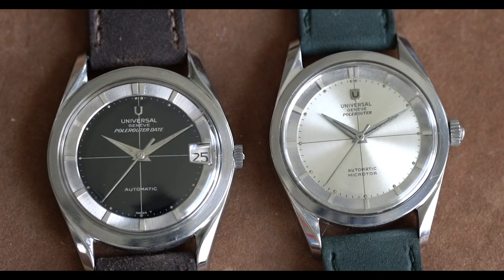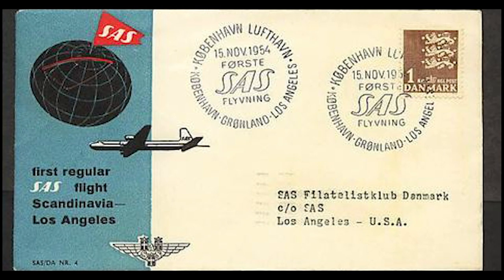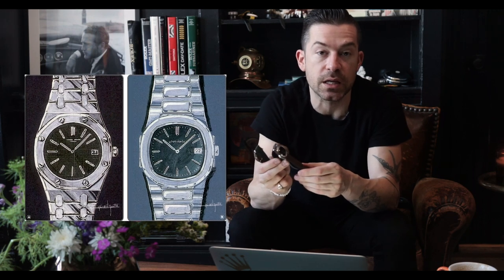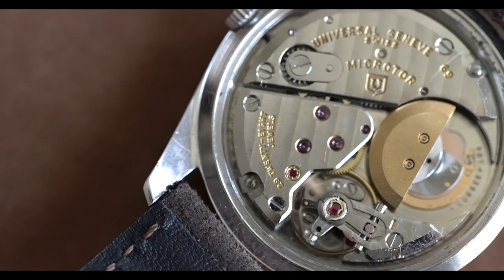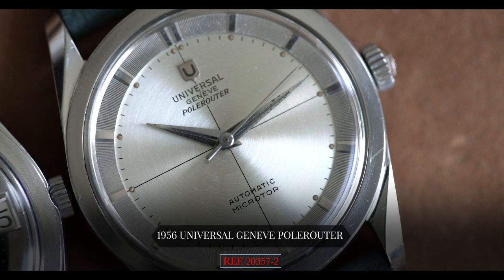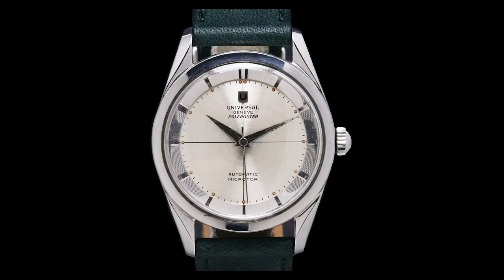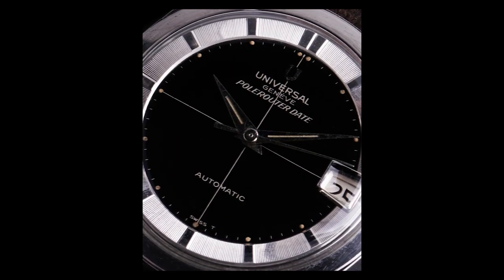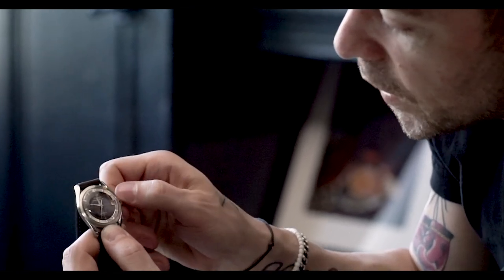The Universal Geneve Polerouter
In this episode of 'What Is On My Wrist" Cam discusses 2 sunning and equally as cool Universal Geneve Polerouter's a watch that was designed by arguably one of the most influential watch designers to ever be recognized. The Universal Geneve Polerouter series of watches would become one of the most notable Universal Geneve watches of the post-war era. Learn more in this episode of  "What Is On My Wrist"

BLOG: A Brief History Of The Universal Geneve Polerouter

1956 Universal Geneve Polerouter (Ref. 20357-2)

1965 Universal Geneve Polerouter Date (Ref.204607/1 ) Black Gilt Dial